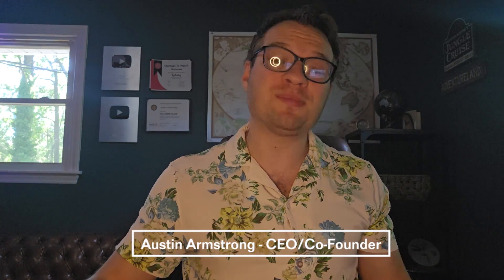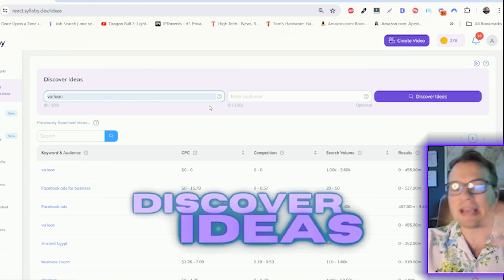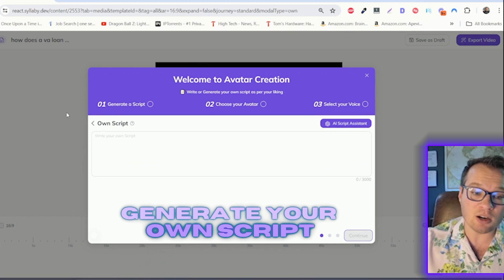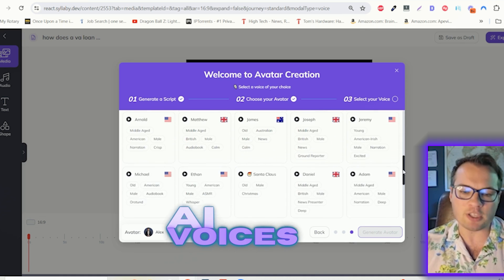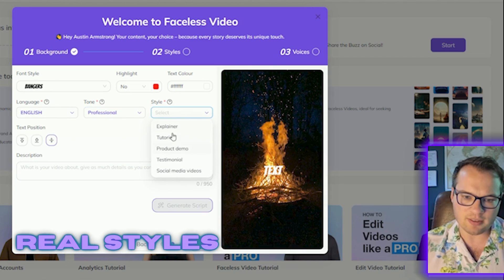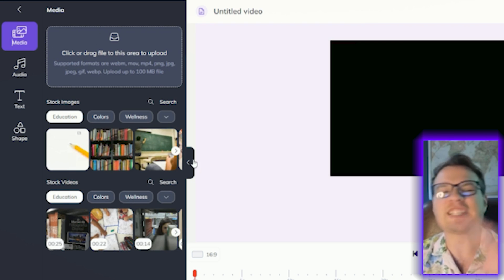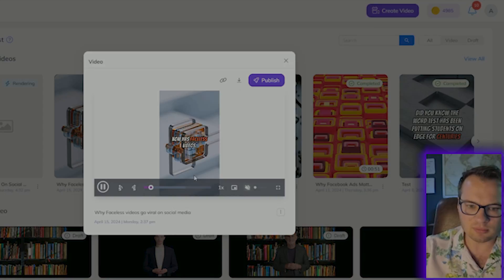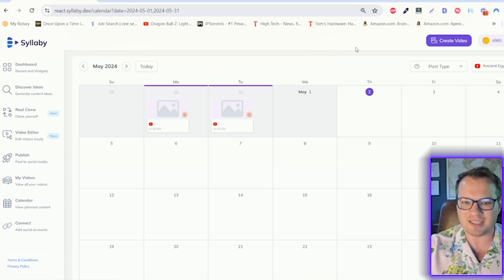Best Video Tool For Content Creators! | Full Syllaby Demo